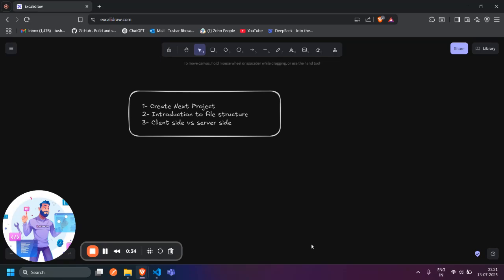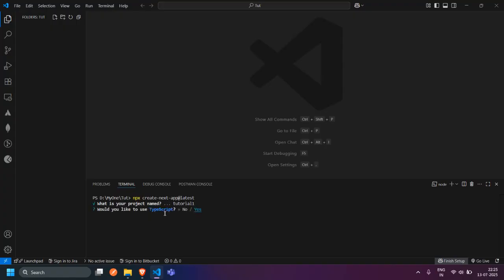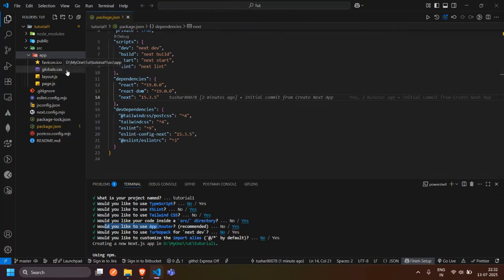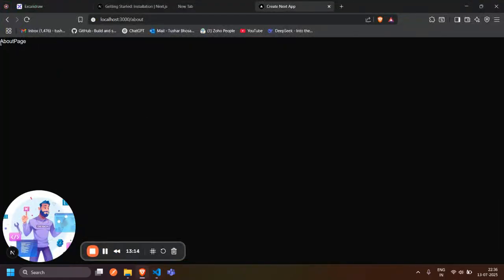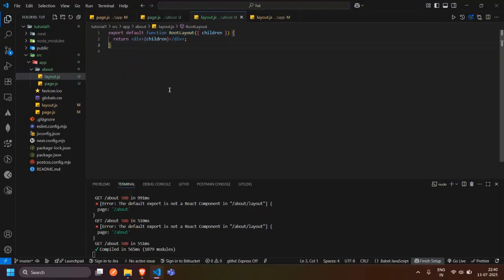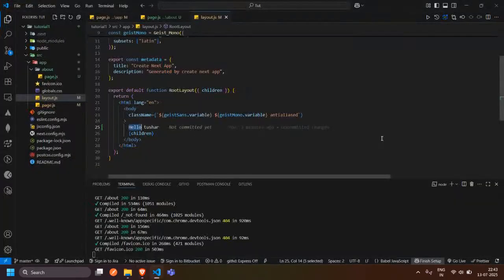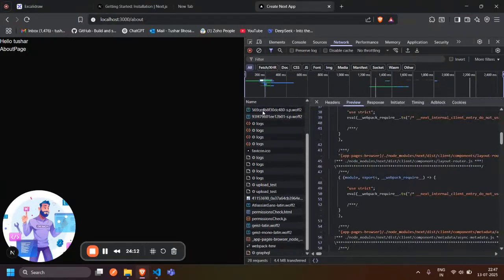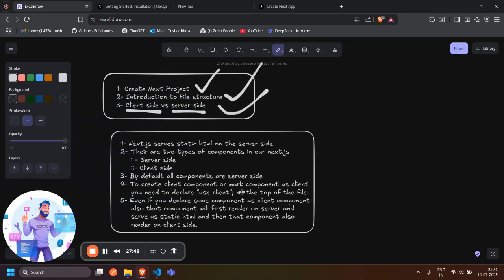2 - Next.js Basics: File-Based Routing, SSR vs CSR, and Server/Client Components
In this video, we’ll explore:
✅ File-based routing in Next.js
✅ Differences between Client-Side Rendering (CSR) and Server-Side Rendering (SSR)
✅ How Next.js pre-renders static HTML for performance
✅ The role of Server vs. Client Components (and how to use "use client")
✅ Why client components render twice (server → client hydration)